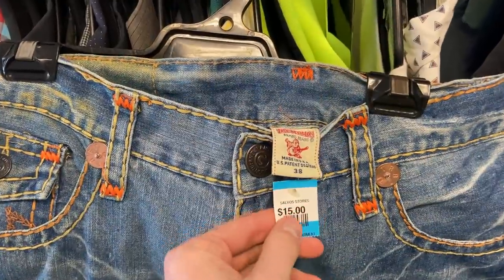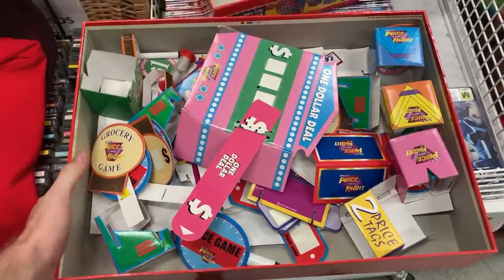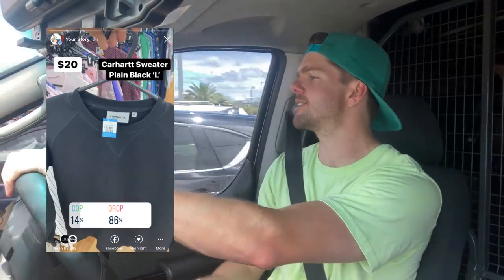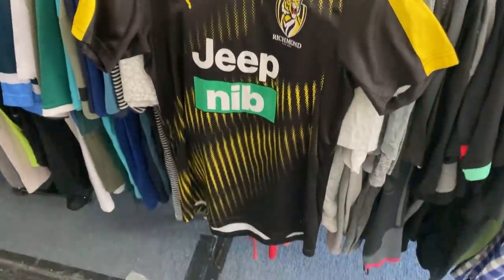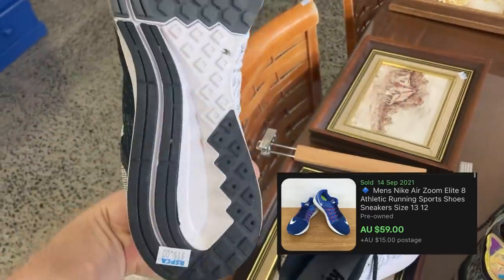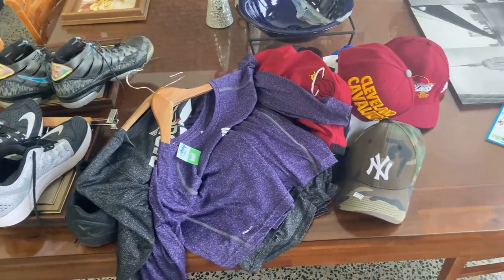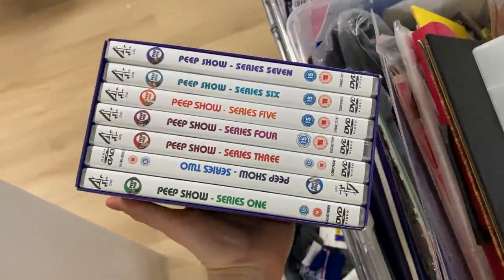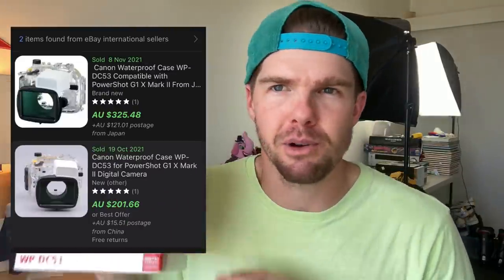I Wanted EVERYTHING In This Thrift Store!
Wild day hunting for thrift store items to sell on eBay! Check out what I'm picking up to flip for a profit on eBay in this week's new Trip to the Thrift episode!